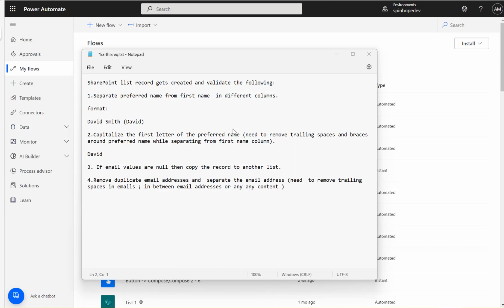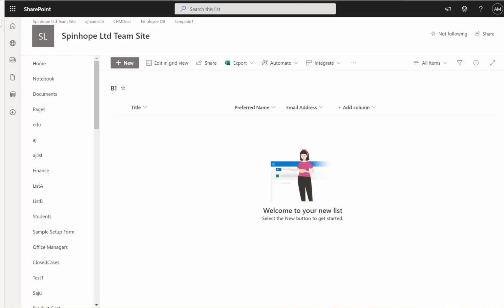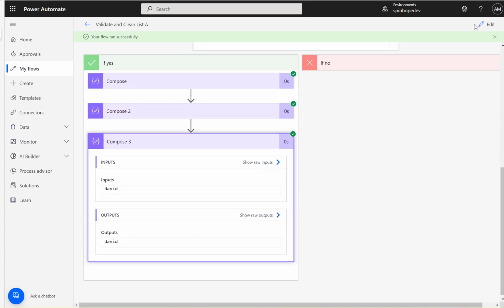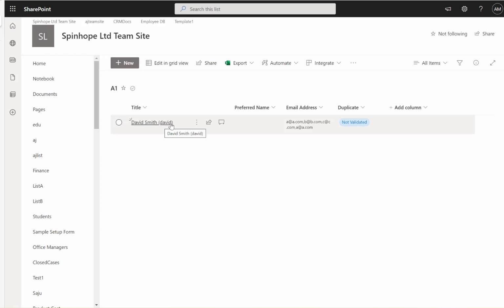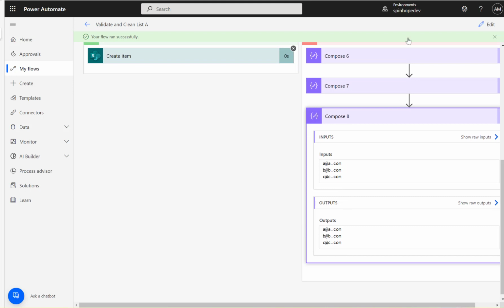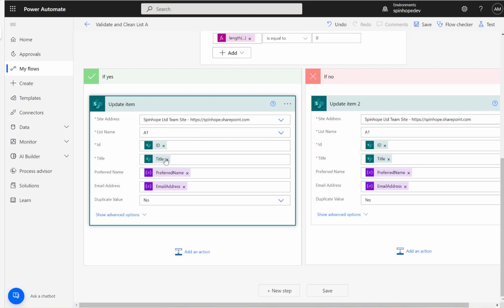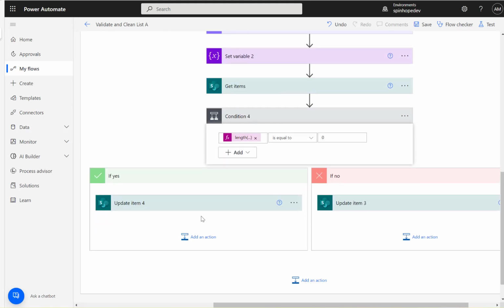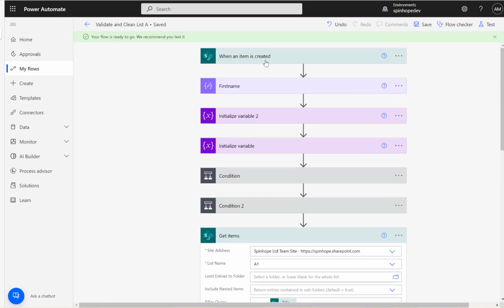Power Automate - SharePoint List - Expressions & Filter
This video is based on a community request and there are different requirements to build the solution.